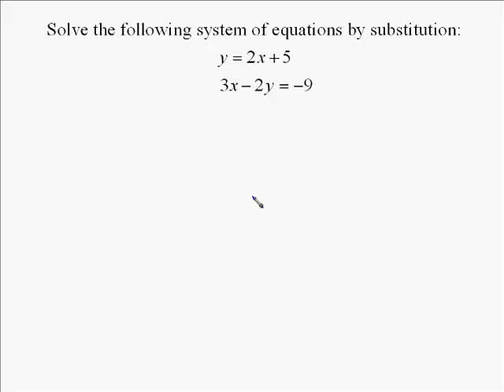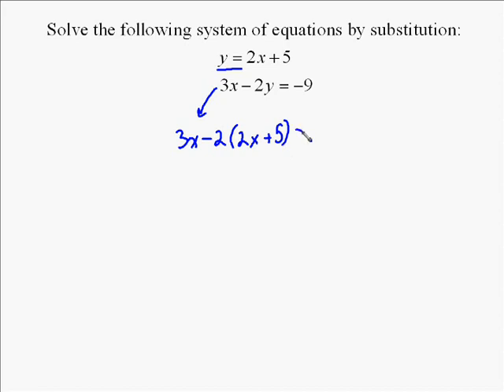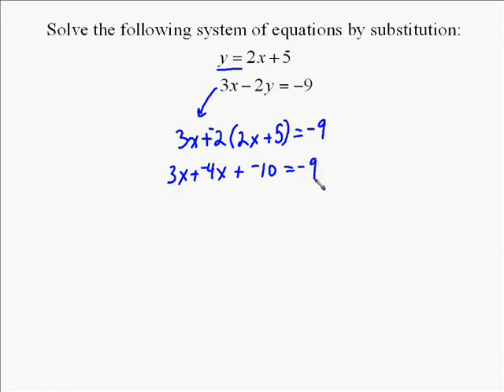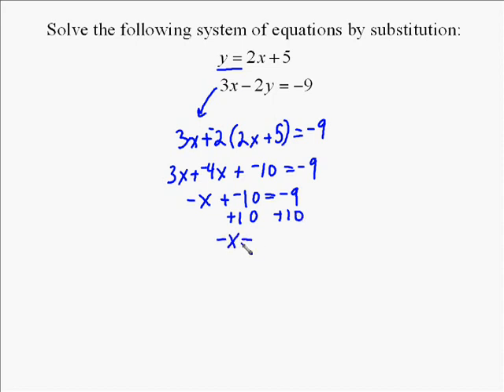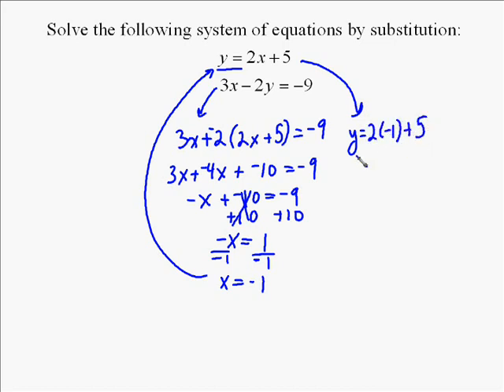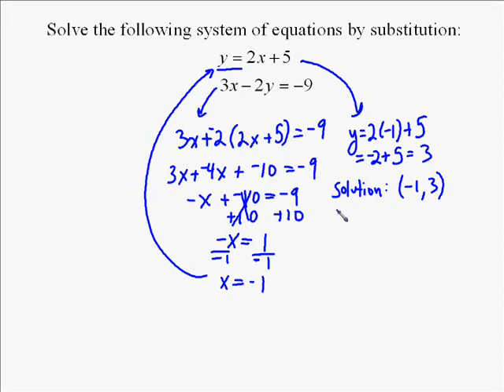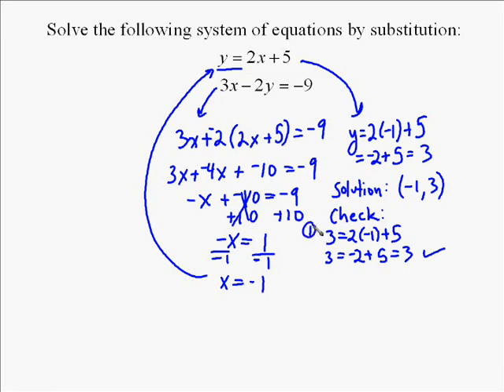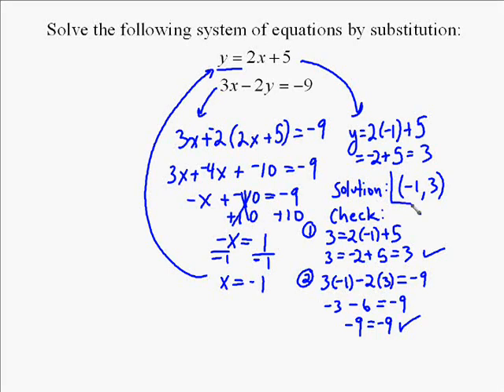A17.4 Solving a System of Equations by Substitution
this is an example problem on how to solve system of equations using substitution.